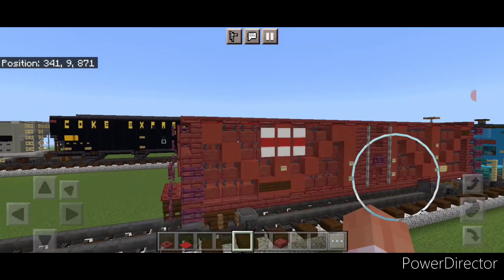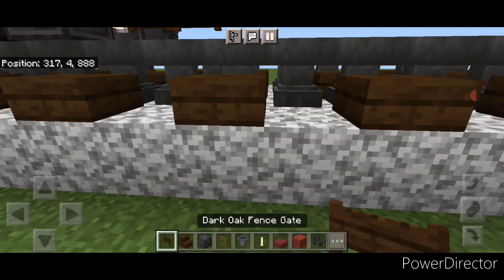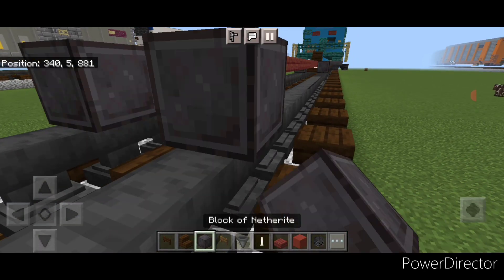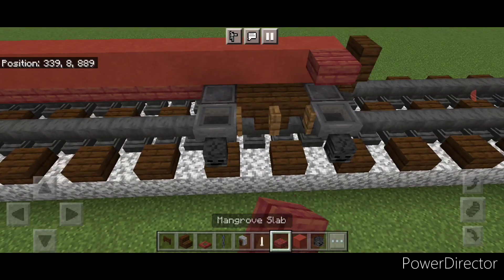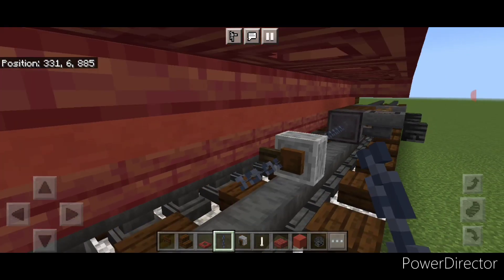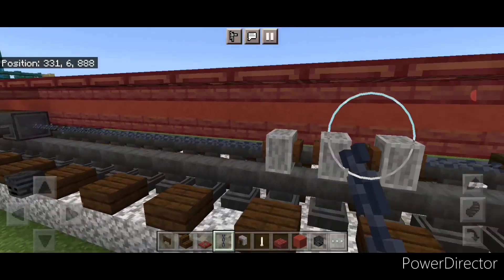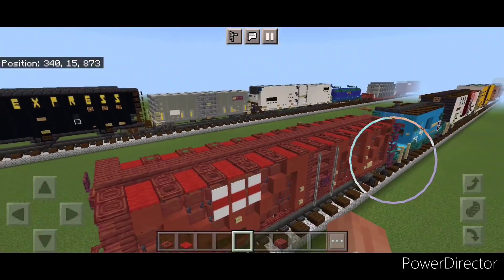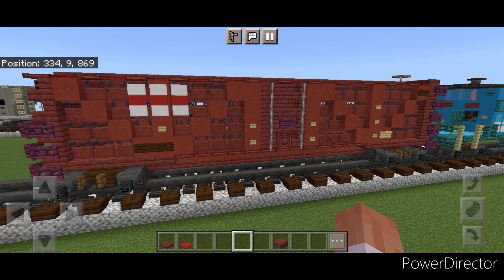Minecraft Southern Pacific Livestock Car Train Tutorial